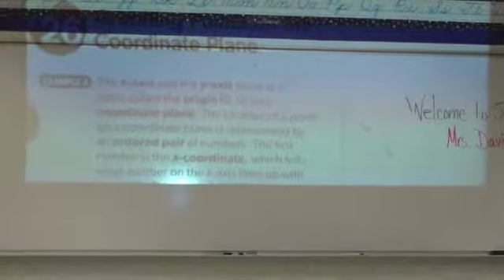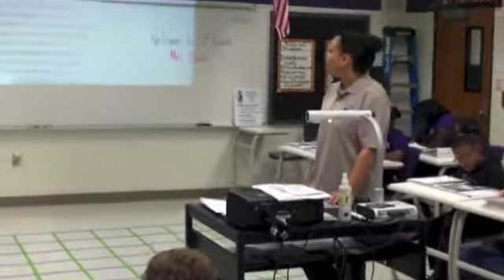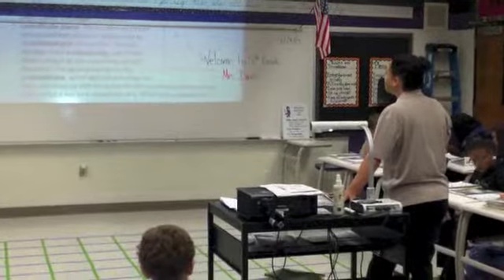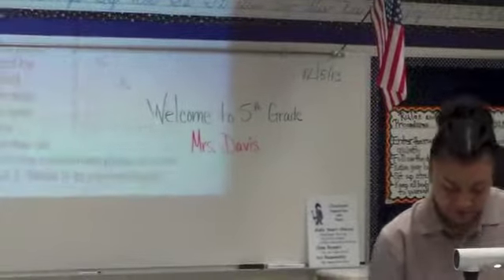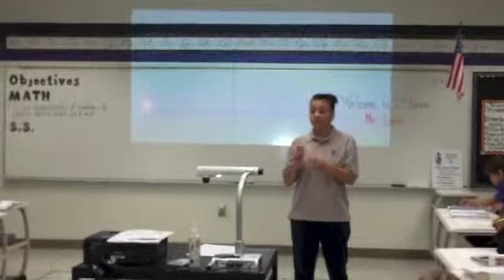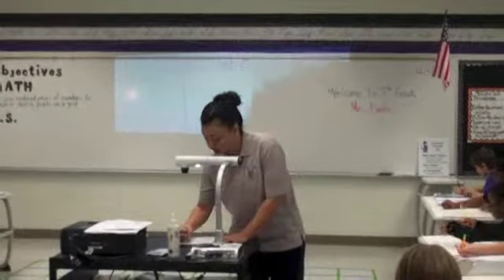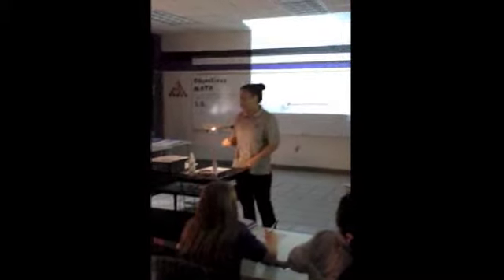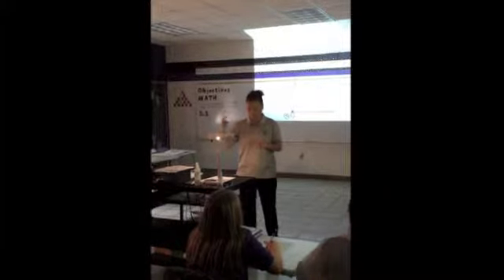Maria Davis Teacher of The Year 2013-2014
Mrs. Maria Davis MSA WEST TEACHER OF THE YEAR 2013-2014 LESSON